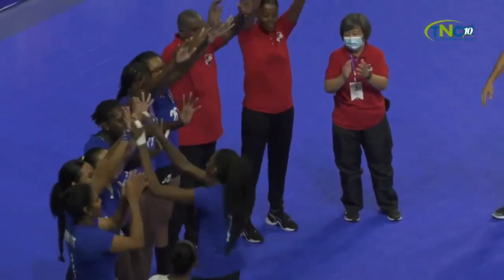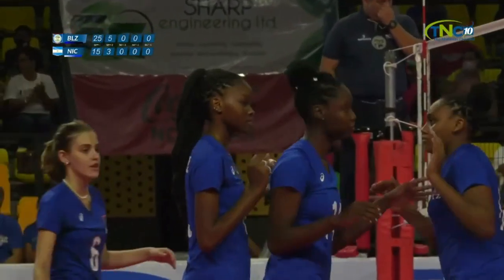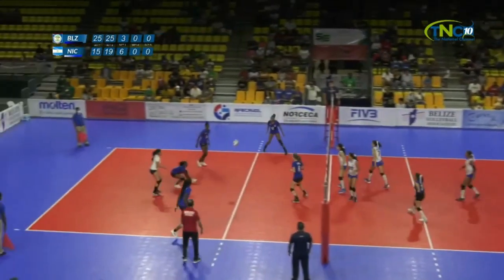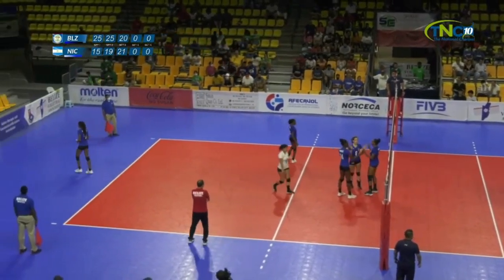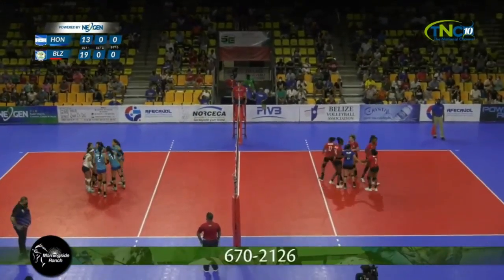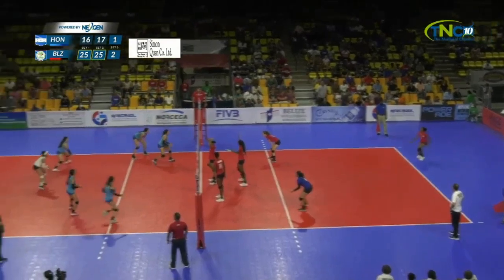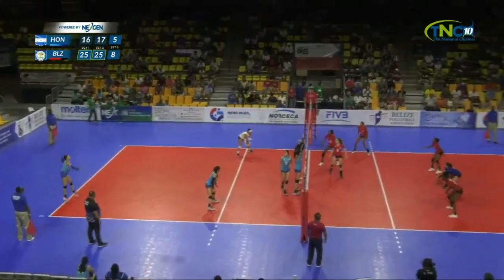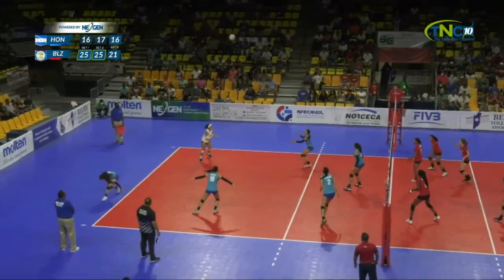Nissan U21 Womens Championship CA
6'2" Nissan Martinez continues to grow as a major right side prospect in Belize. As she will be graduating in the class of 2023 at only 16 years old, she has the world of potential to grow as a volleyball player. Possessing elite height, length, and jumping ability, Nissan will do great in a program that promotes fast paced play that emphasizes her strengths. Nissan's spike touch is currently 308 cm and block touch is 295 cm, both impressive numbers considering the major room for growth in a consistent strength training program.